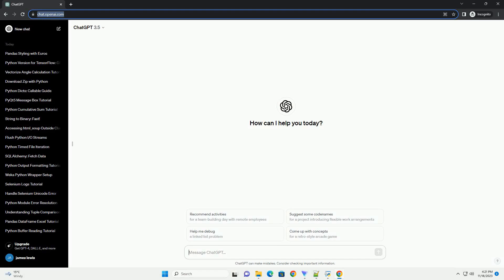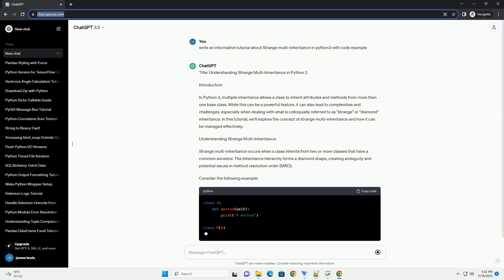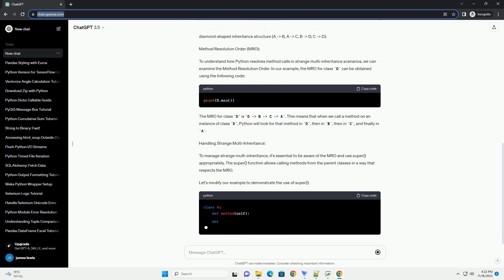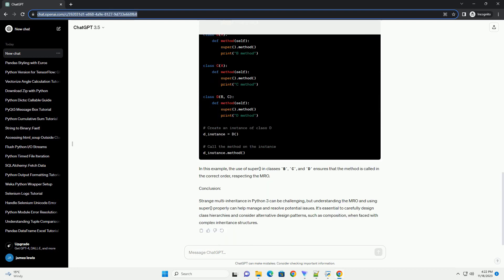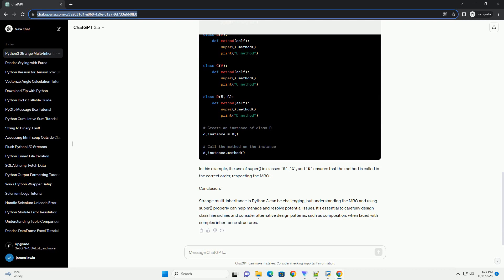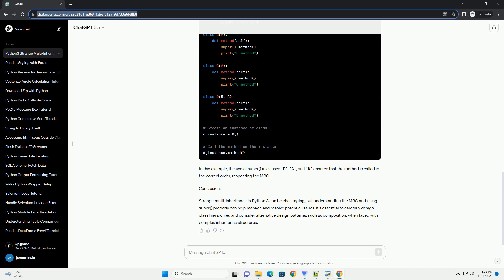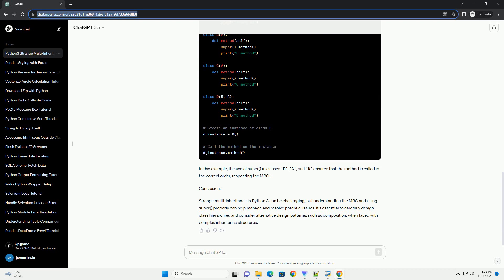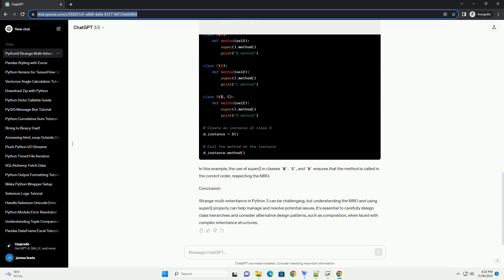Strange multi inheritance in python3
Title: Understanding Strange Multi-Inheritance in Python 3
Introduction:
In Python 3, multiple inheritance allows a class to inherit attributes and methods from more than one base class. While this can be a powerful feature, it can also lead to complexities and challenges, especially when dealing with what is colloquially referred to as "strange" or "diamond" inheritance. In this tutorial, we'll explore the concept of strange multi-inheritance and how it can be managed effectively.
Understanding Strange Multi-Inheritance:
Strange multi-inheritance occurs when a class inherits from two or more classes that have a common ancestor. The inheritance hierarchy forms a diamond shape, creating ambiguity and potential issues in method resolution order (MRO).
Consider the following example:
Here, class D inherits from both B and C, which in turn inherit from A. This creates a diamond-shaped inheritance structure (A - B, A - C, B - D, C - D).
Method Resolution Order (MRO):
To understand how Python resolves method calls in strange multi-inheritance scenarios, we can examine the Method Resolution Order. In our example, the MRO for class D can be obtained using the following code:
The MRO for class D is D - B - C - A. This means that when we call a method on an instance of class D, Python will look for that method in D, then in B, then in C, and finally in A.
Handling Strange Multi-Inheritance:
To manage strange multi-inheritance, it's essential to be aware of the MRO and use super() appropriately. The super() function allows calling methods from the parent classes in a way that respects the MRO.
Let's modify our example to demonstrate the use of super():
In this example, the use of super() in classes B, C, and D ensures that the method is called in the correct order, respecting the MRO.
Conclusion:
Strange multi-inheritance in Python 3 can be challenging, but understanding the MRO and using super() properly can help manage and resolve potential issues. It's essential to carefully design class hierarchies and consider alternative design patterns, such as composition, when faced with complex inheritance structures.
ChatGPT